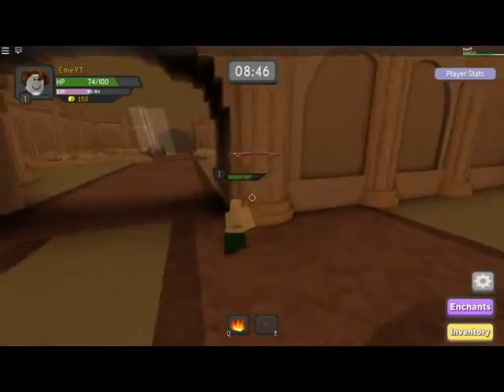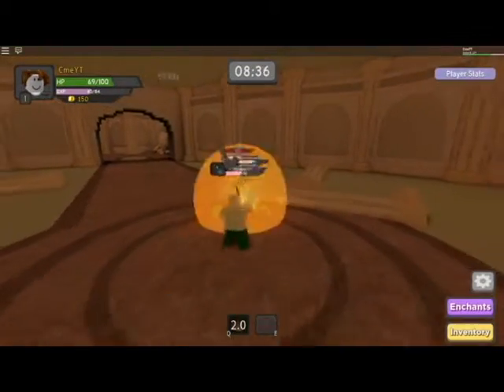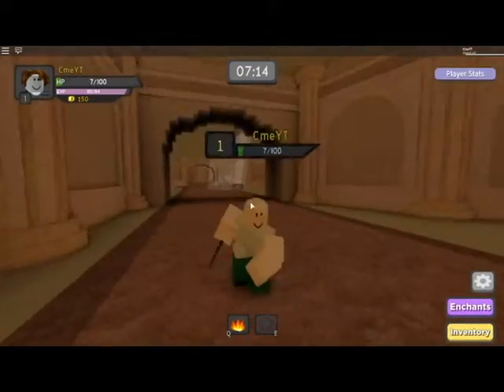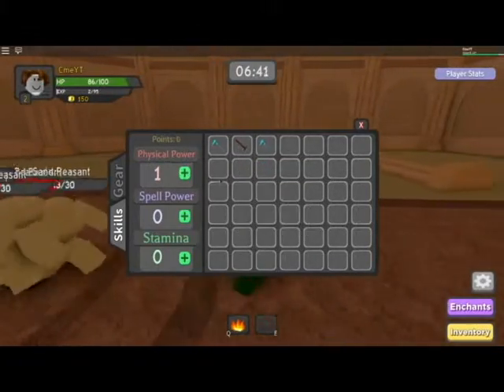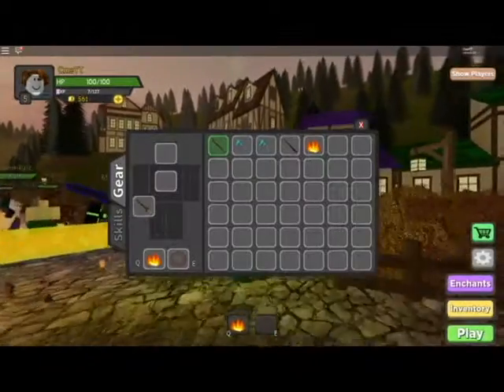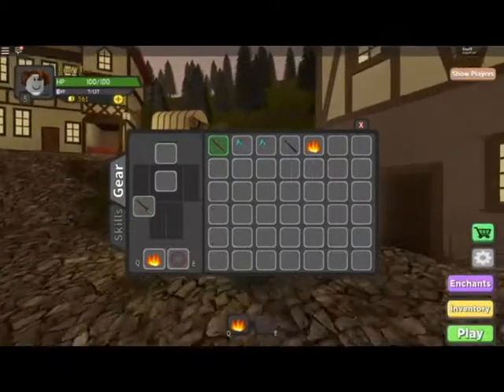Need4Speed #1 - Dungeon Quest (Classes)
This series is a tutorial and letsplay where I show you guys how to play the game quickly and get better.